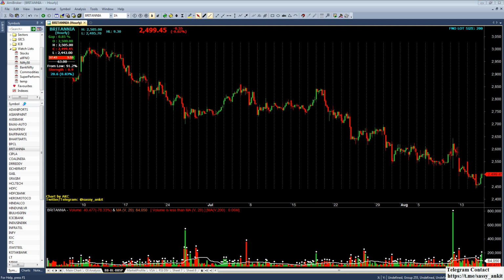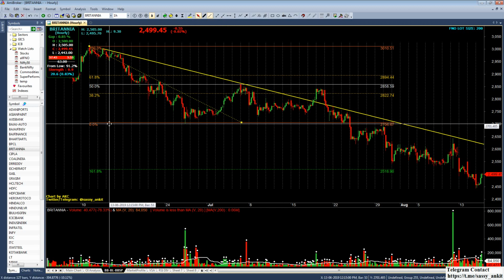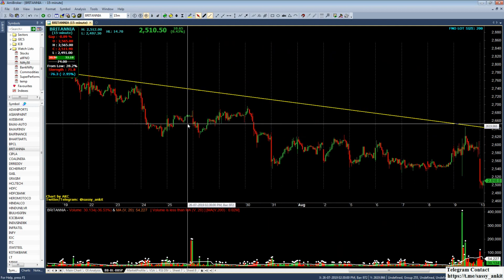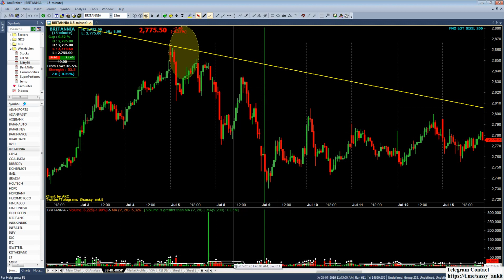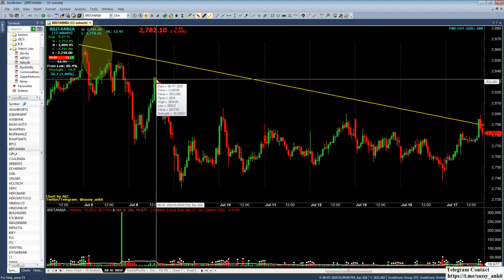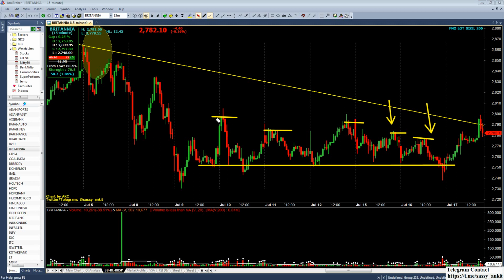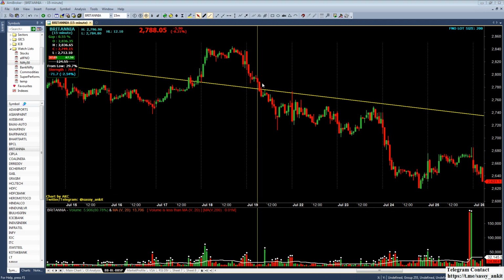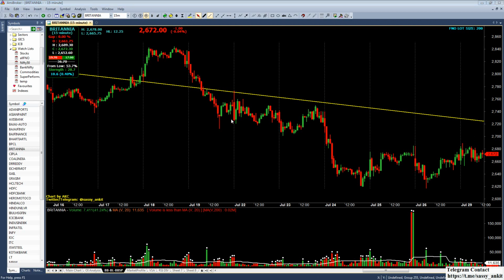Usage of Trendline in live market | Trendline Trading | Crash course of Trendline - Part 4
In this video you will be able to learn and understand how to draw valid trendline and its usage in live market with examples..